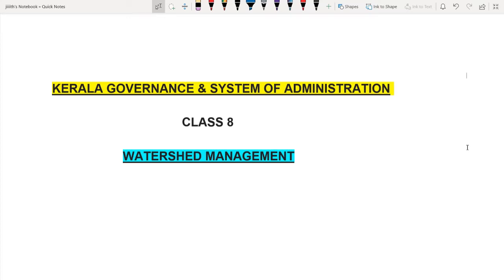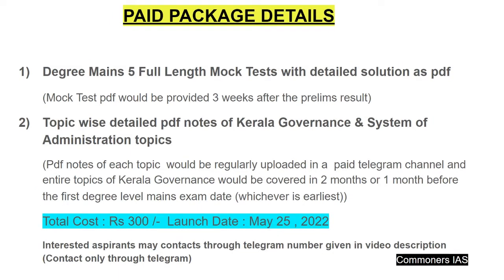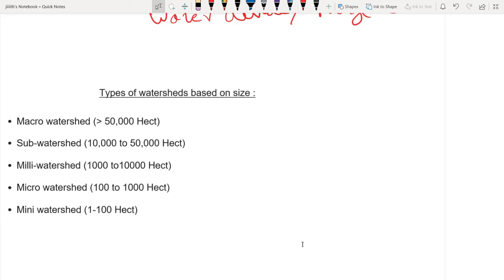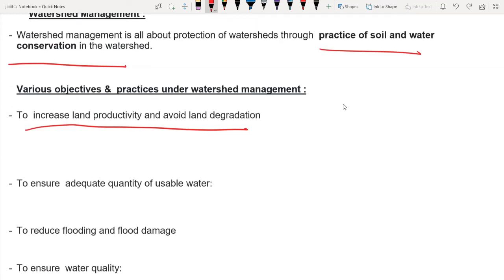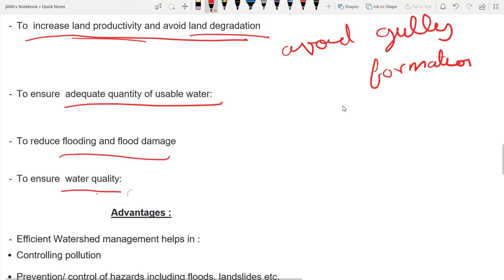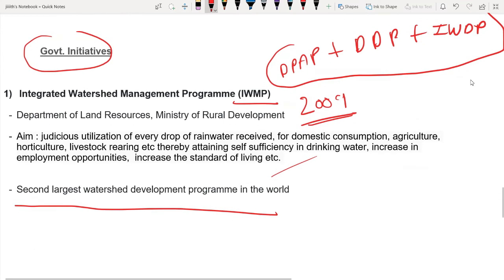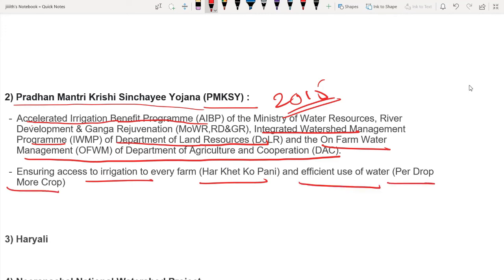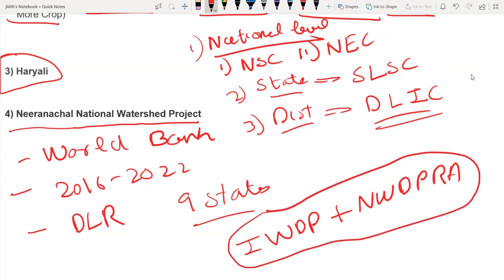KERALA GOVERNANCE & SYSTEM OF ADMINISTRATION CLASS 8 (WATERSHED MANAGEMENT) KERALA PSC DEGREE MAINS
Our Kerala Governance classes are designed as a summary of the topics covered in our detailed paid notes. Since the questions asked in the various degree mains exams were more detailed and in-depth questions, referring just our video classes will not be enough.. plz refer any detailed material available with you or check out our paid notes by messaging through telegram at our Telegram Contact Number

Details of our Company Board Mains Package available in our telegram channel

Aspirants interested to purchase the paid package may contact through telegram in the number/userid given below:

PACKAGE DETAILS :

1) 5 mock Test with detailed solution
2) Topic wise Pdf notes on Kerala Governance
3) Topic wise Pdf notes  on Important Acts

(Kerala Governance notes would be uploaded regularly in the paid telegram channel and it would be fully covered in 2 months. Important acts topic notes would be also be uploaded regularly and it would be fully covered 1 month before the first degree mains exam.. Mock Test pdf would be provided 3 weeks after the prelims result)

Practice and learn statement based questions for Kerala PSC Degree Level Mains Exam through KERALA PSC DEGREE LEVEL MAINS HIGH LEVEL MCQS Lecture Series.